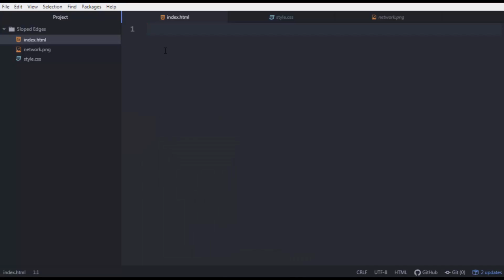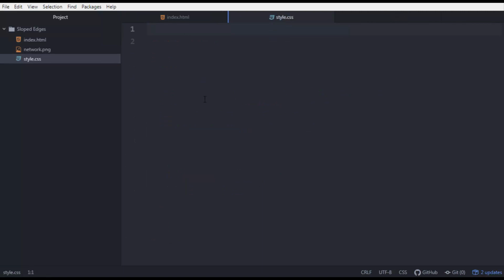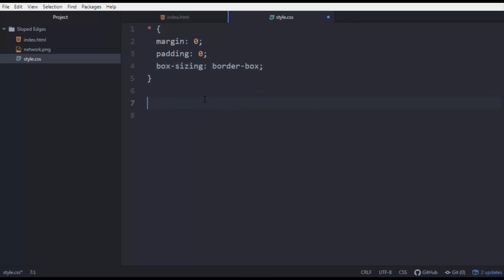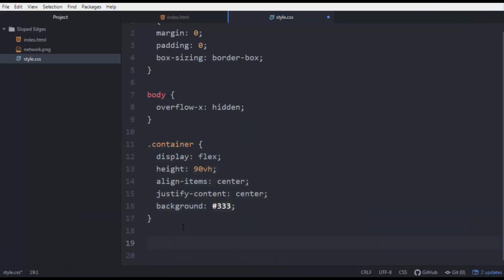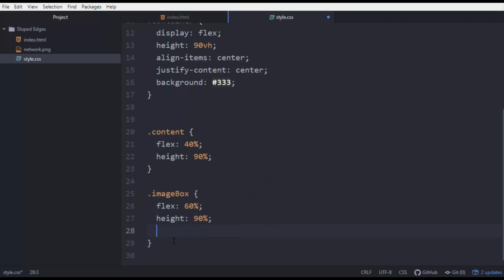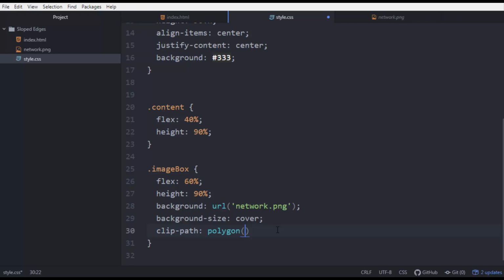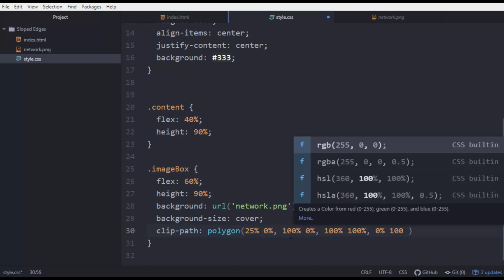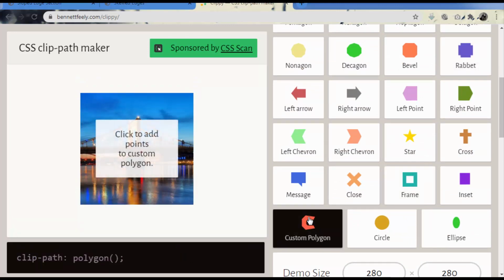Sloped edge section with css clip-path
This another way to create a sloped edge div using css clip-path property.